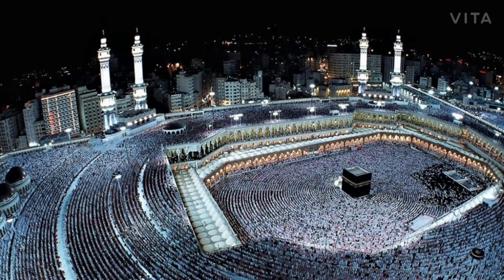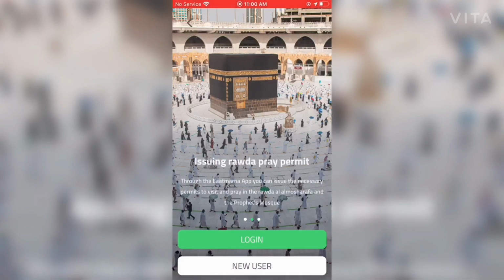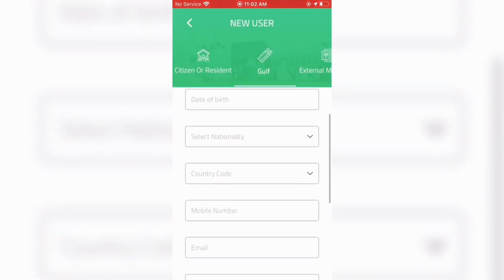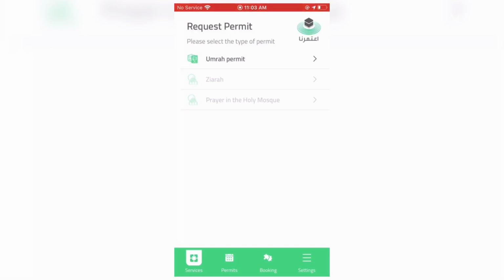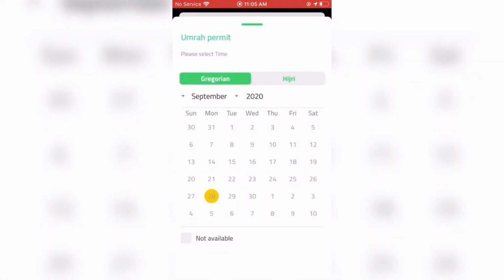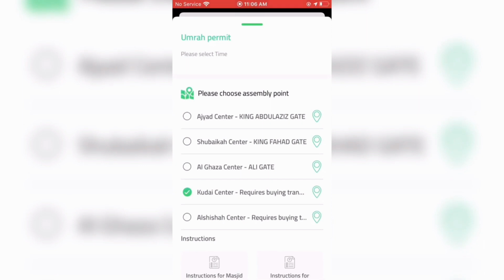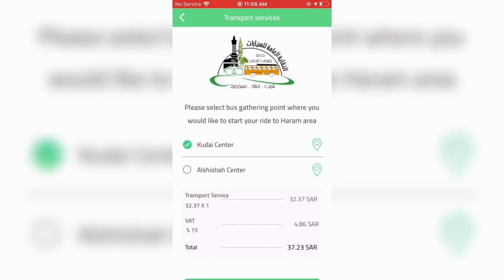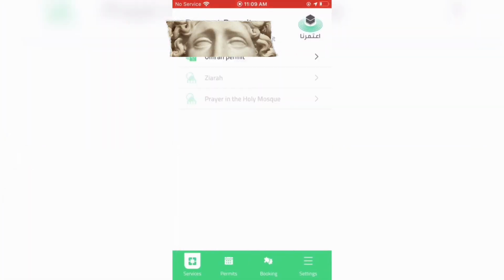Book Umrah appointment through Eatmarna App.. Eatamarna. Application 2020 عمرہ کی بکنگ کا مکمل طریقہ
Booking Umra and getting an appointment to perform Umra and Pray in Haram.
Appointment to pray in Rawdha.(Riyaz Ul Jannah)
Appointment to pray in Masjid Al Haram (Kaba)

How to Book Umrah Appointment with Eatamarna اعتمرنا Application 2020 عمرہ کی بکنگ کا مکمل طریقہ

how_to_book_Umrah_appointment_with_ Eatamarna_application_2020

Download the application Eatamarna to book an Umrah appointment from this اعتمرنا/